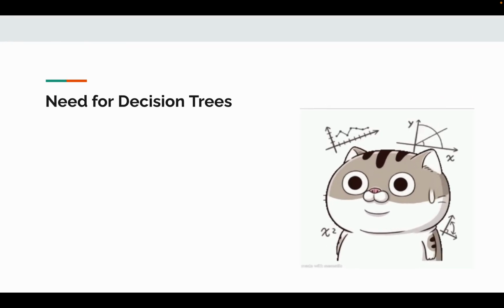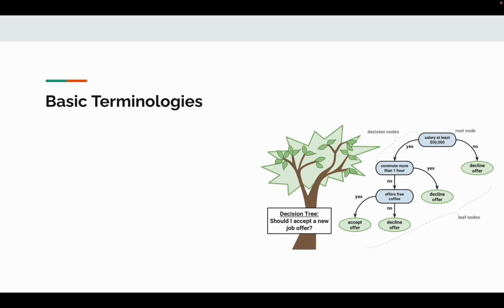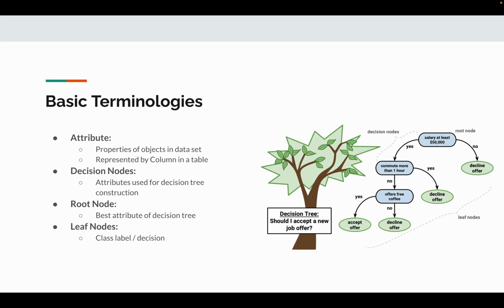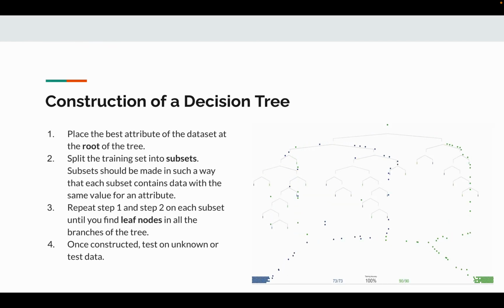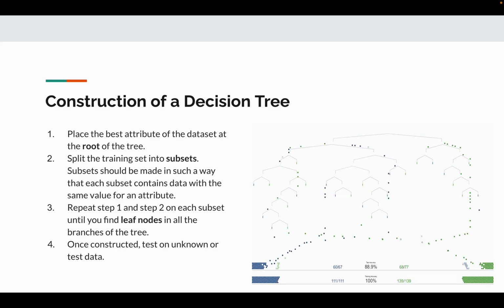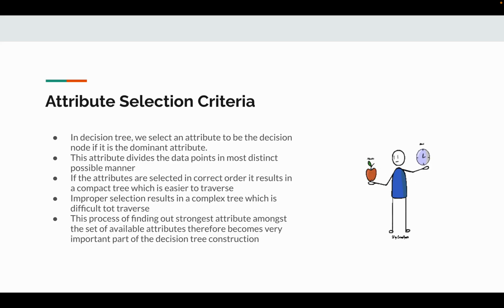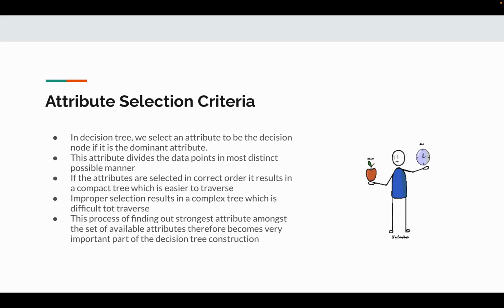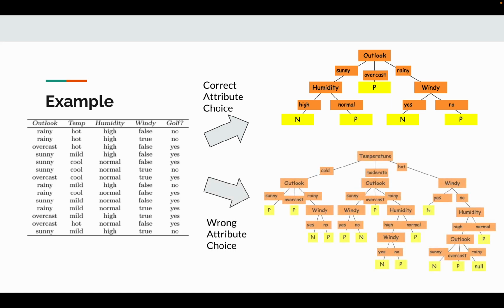L09_01DecisionTree_Introduction_02